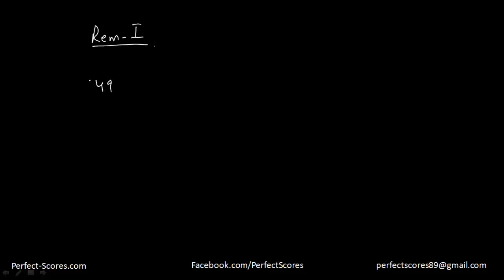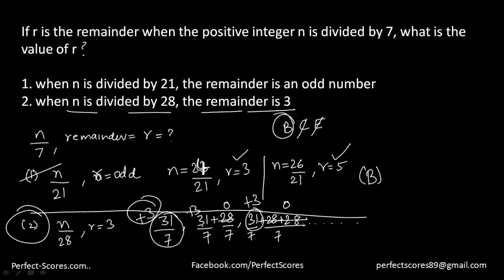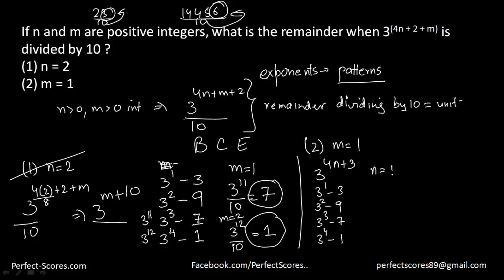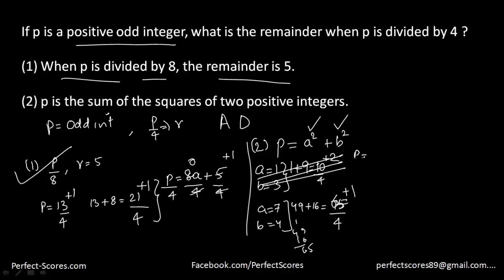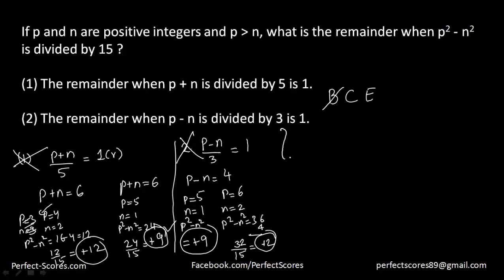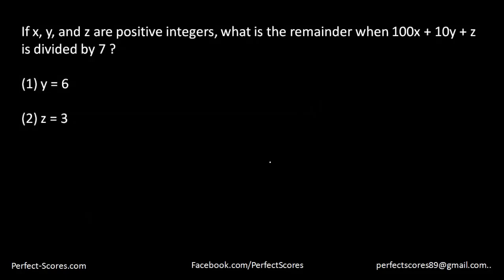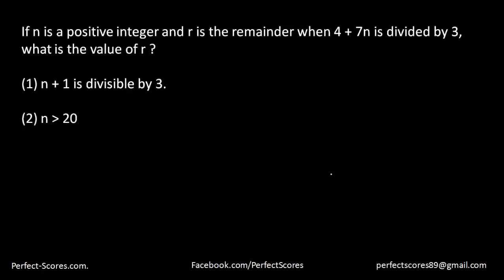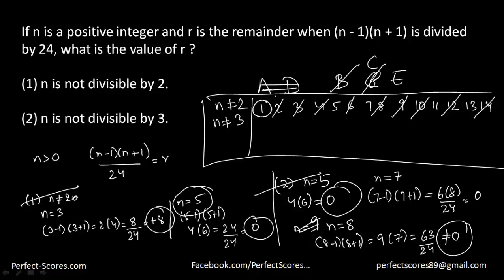Remainders Data Sufficiency (GMAT Quant)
Solve remainder GMAT quant questions.